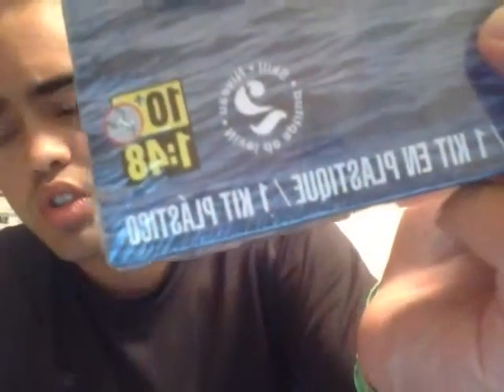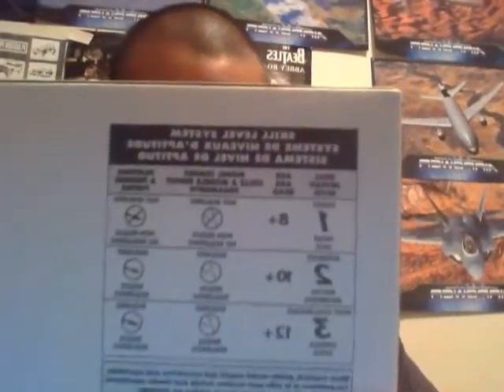Unboxing TBF Avenger kit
I got this Revell TBF Avenger kit from Hobby Lobby today and ran the kit up to my room when I was done paying for it. I want to keep building models.